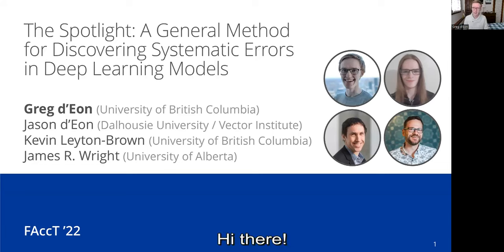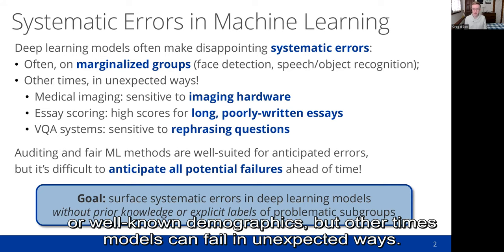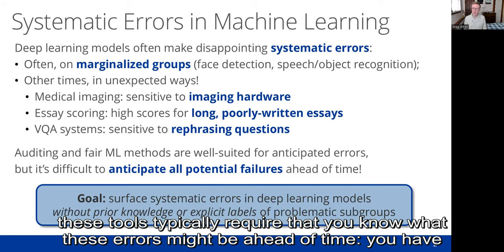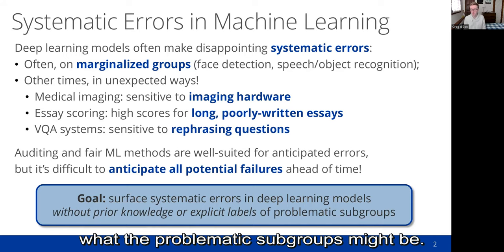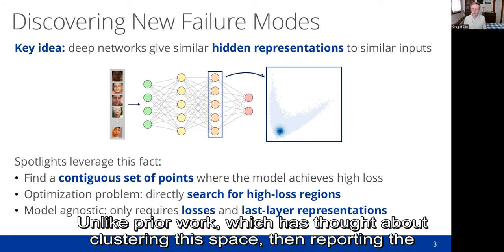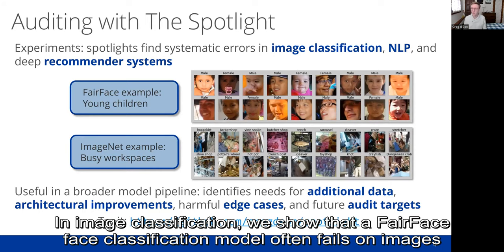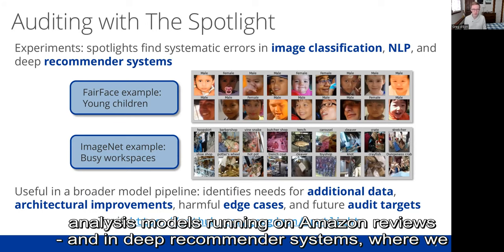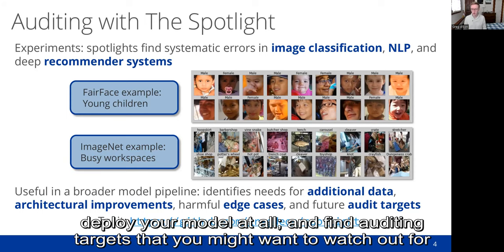The Spotlight: A General Method for Discovering Systematic Errors in Deep Learning Models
Greg d'Eon, Jason d'Eon, James R. Wright and Kevin Leyton-Brown